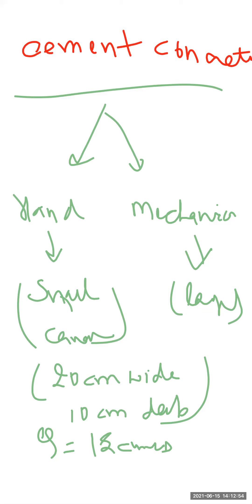Lecture-13_ CE6PE01(A)-Water Resources Engineering-II_Part-II [15.06.2021]